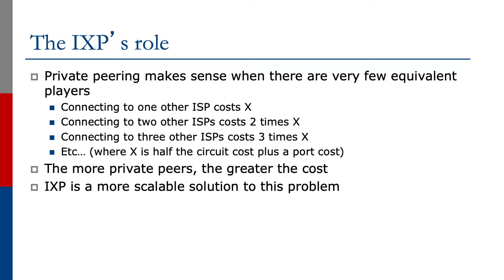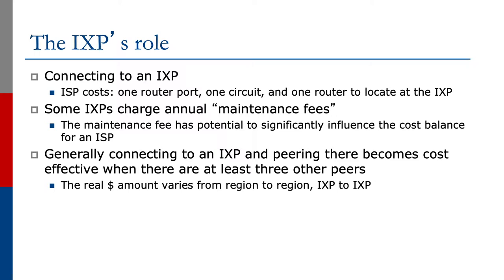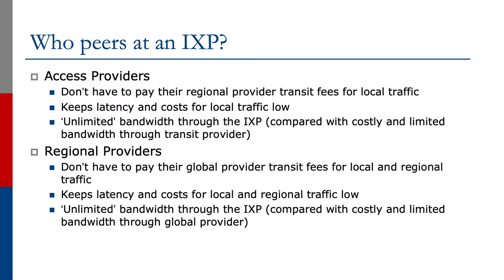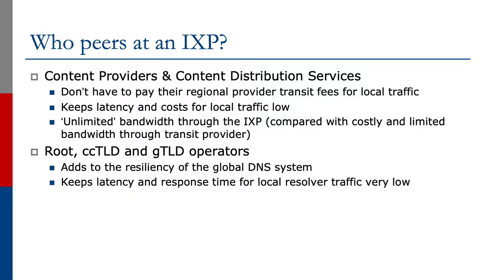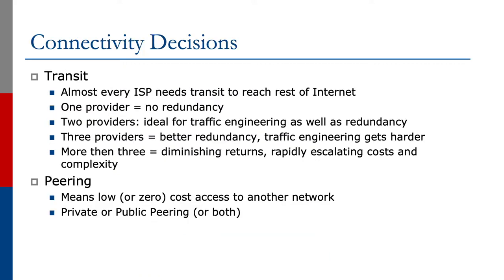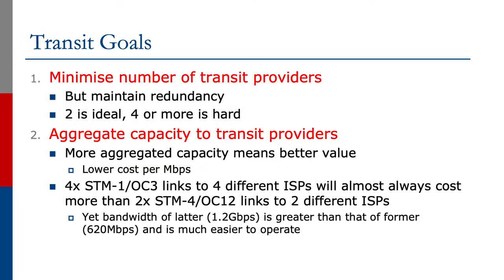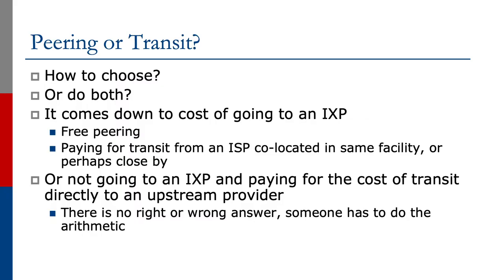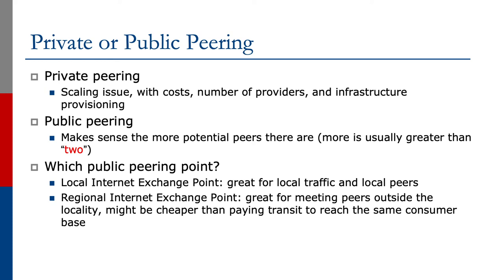Role of the IXP